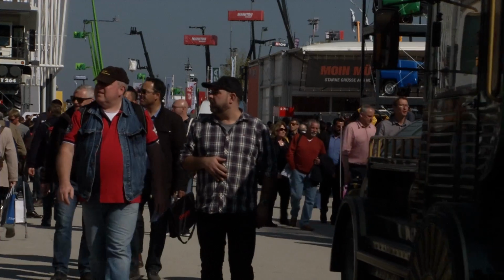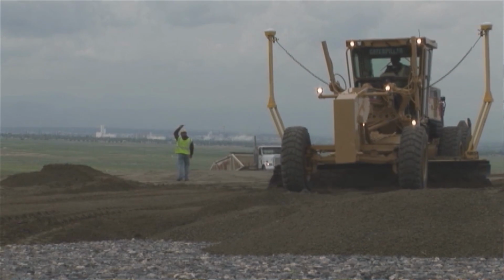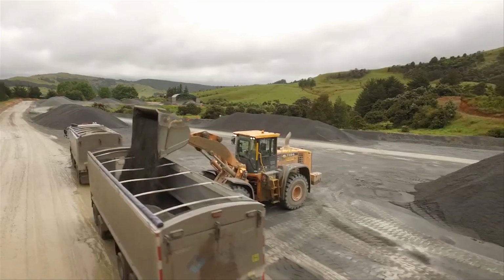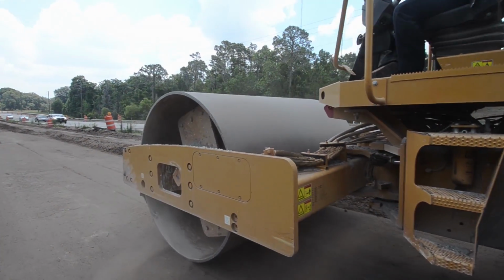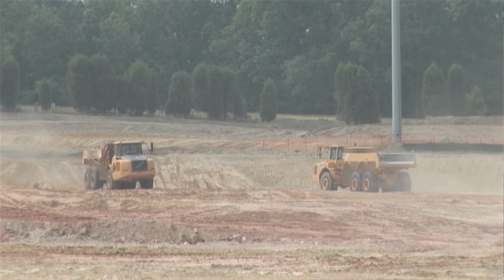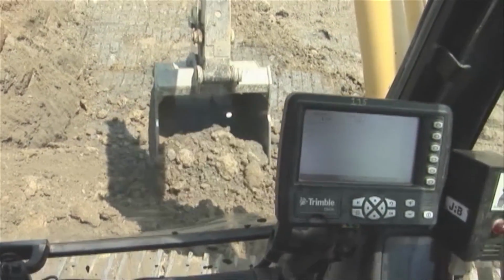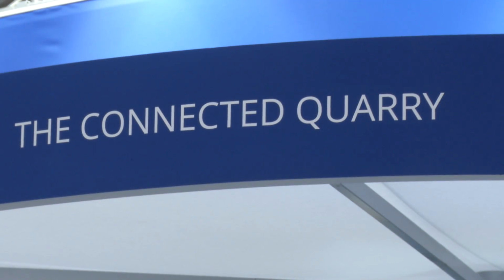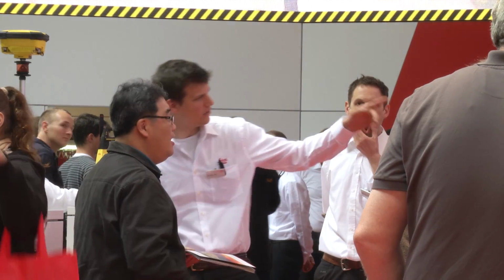Machine control is about saving time and money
Improving operating efficiency through technology is no longer a revolutionary idea … it’s absolutely necessary if you want your business to survive say industry leaders Trimble, MOBA, Topcon and Leica Geosystems.